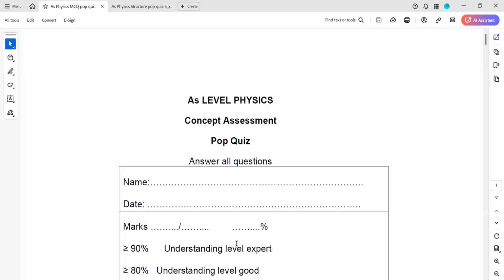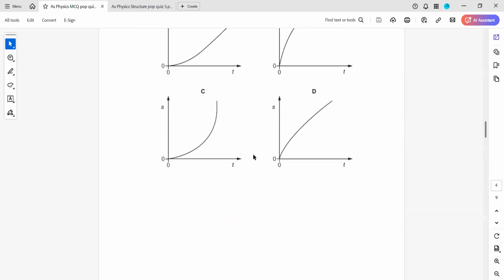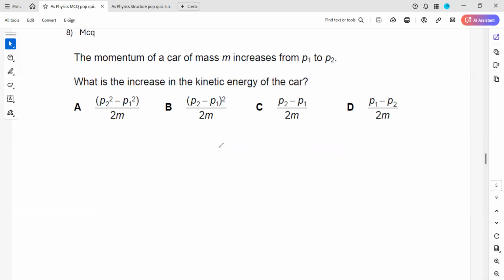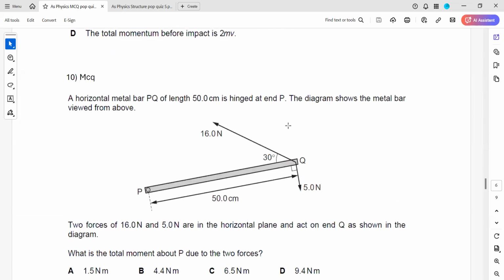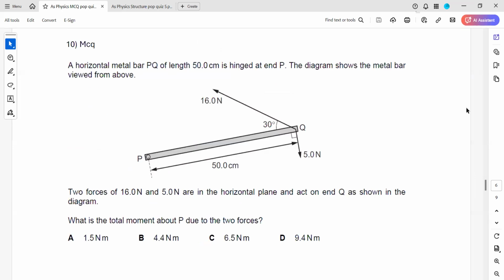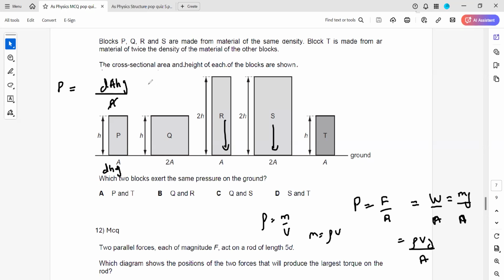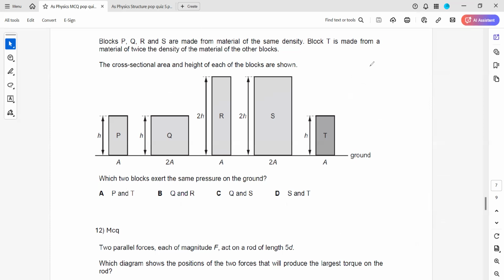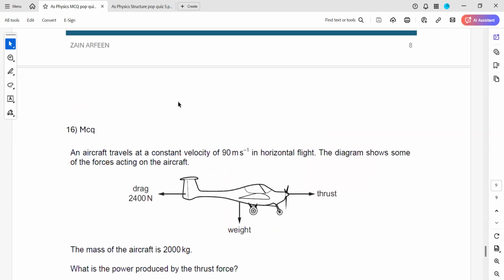A Levels Physics MCQs pop quiz 5